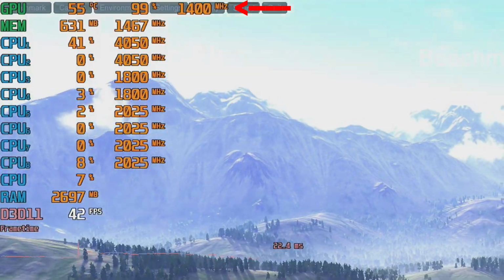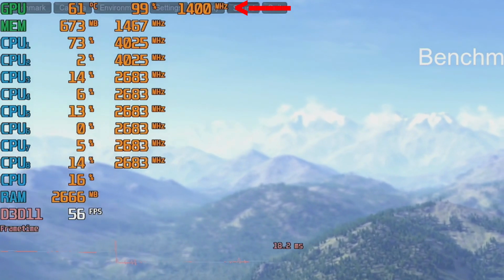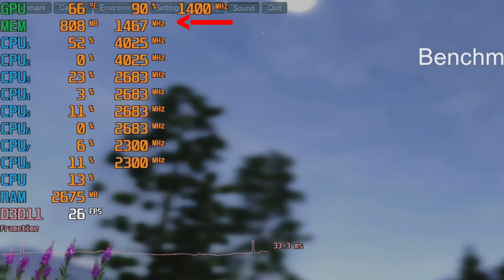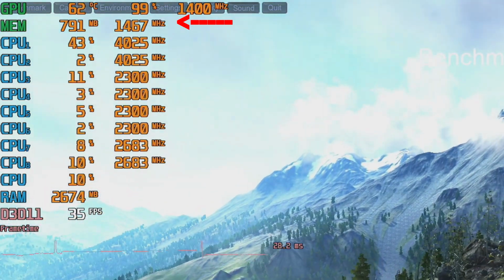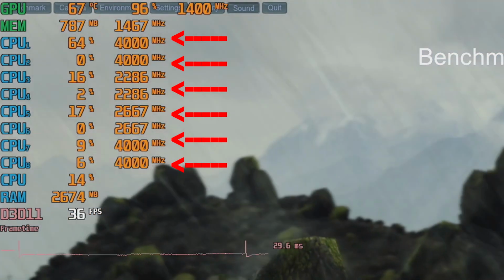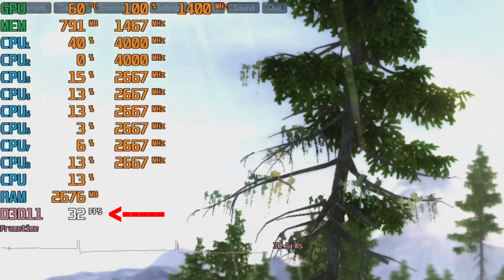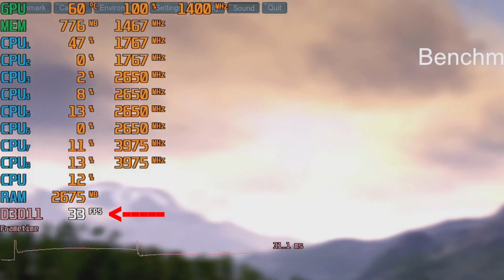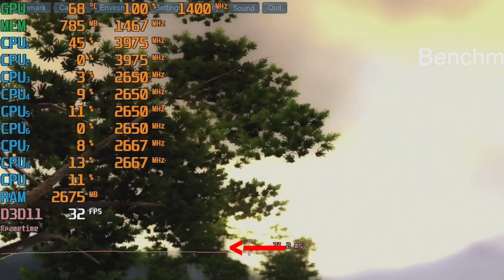APU Basics Vol.2 - Understanding MSI Afterburner overlay (short explanation)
This is our second Basics video.
We want to continue this series to help you to, to get the best out of your AMD APU :)
Tell us how do you  like it!

In this video we are talking about and explaining the Afterburner overlay which we are using in our videos/benchmarks.

System Info:
R5 3400G Vega @ 1400 mhz
Corsair RAM 16 GB @ 2933 mhz
Asrock AB350 Pro4
Crucial P1 500GB NVME

Driver: AMD Radeon 20.1.4

Elgato Game Capture HD60 Pro